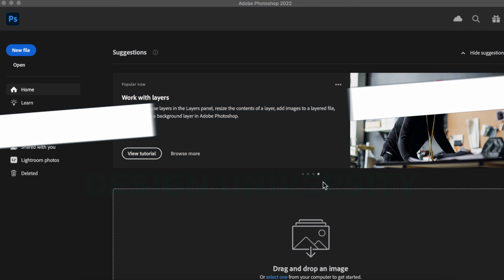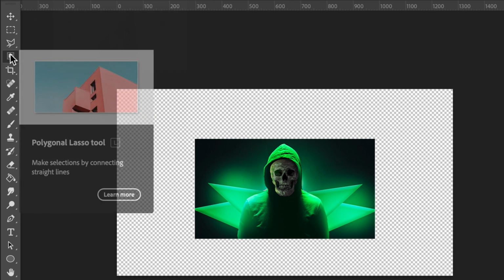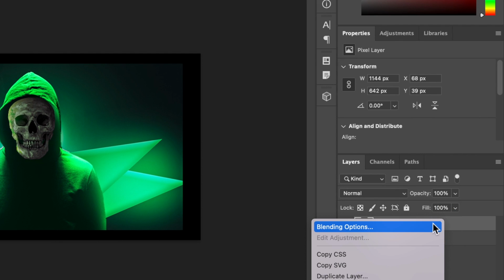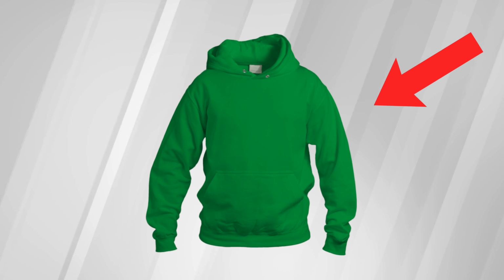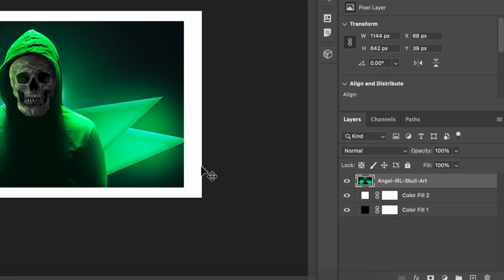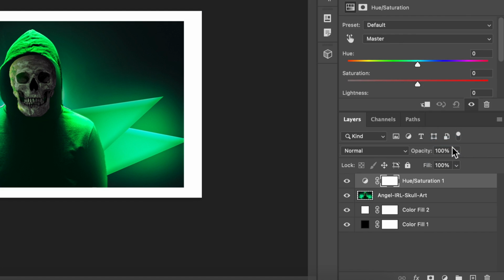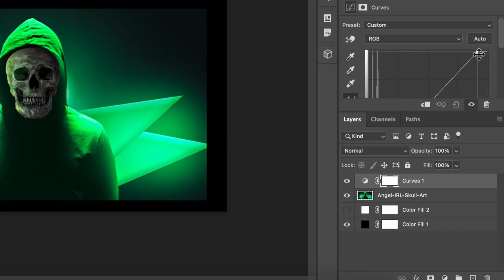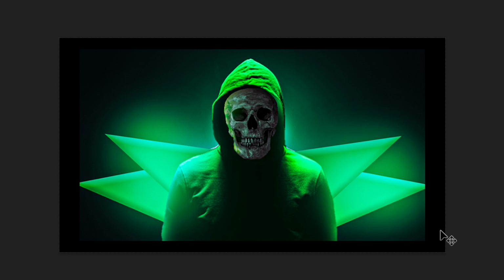Learn Photoshop in 5 Minutes | BEGINNERS GUIDE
❇️ In Today's Video, I am going to be going teaching you guys everything you need to know to start using Photoshop today! Make sure to Leave in the Comments if this tutorial helped you out!